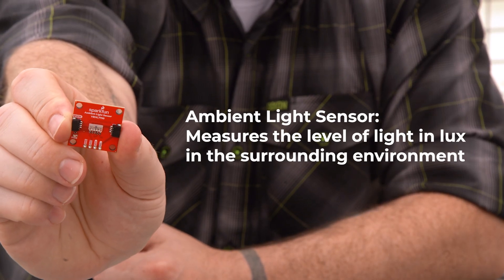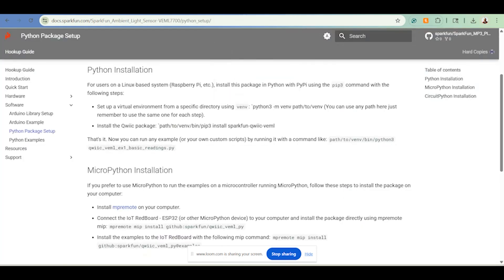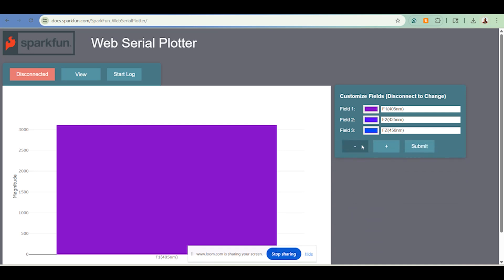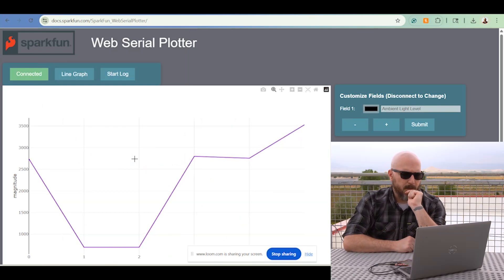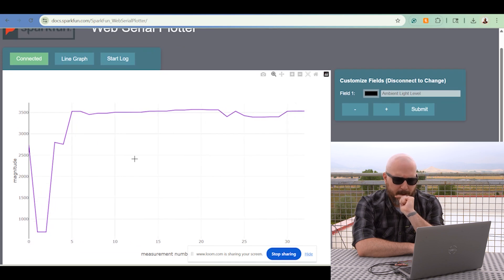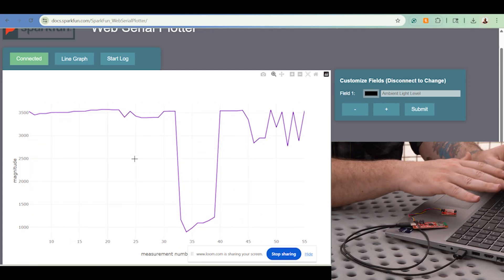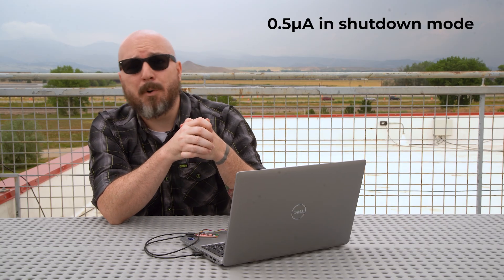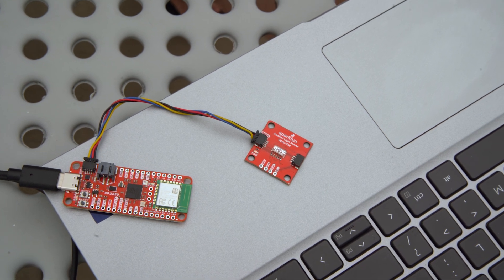Product Showcase: SparkFun Qwiic VEML7700 Ambient Light Sensor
The SparkFun Qwiic VEML7700 Ambient Light Sensor delivers precise 16-bit lux readings via I2C, featuring Arduino and Python libraries for easy setup!

Python Package: